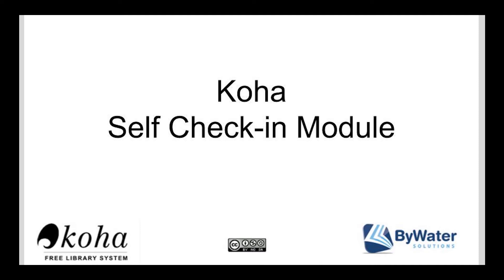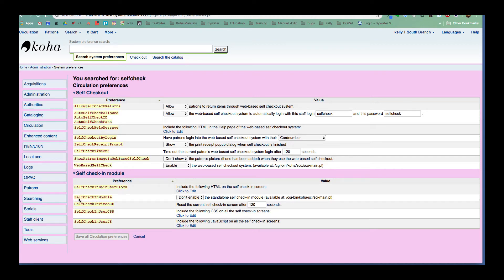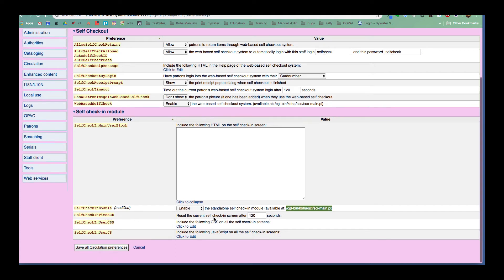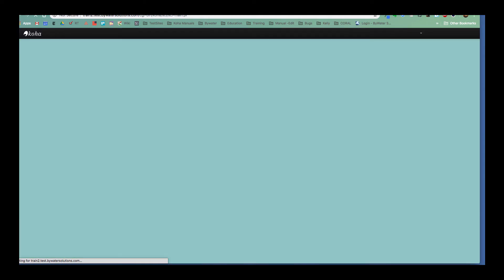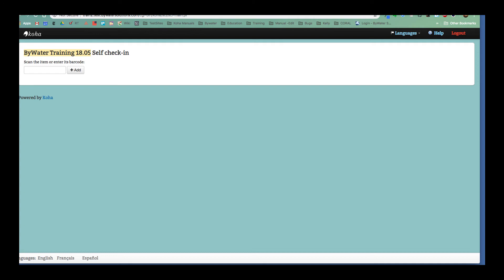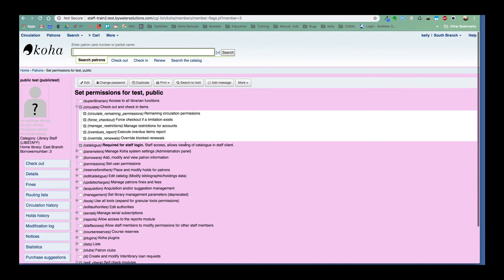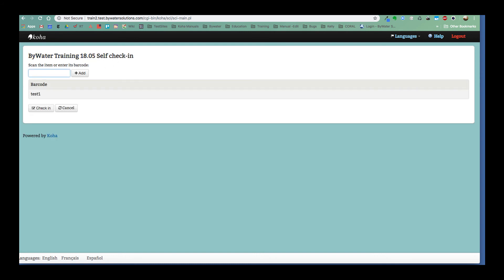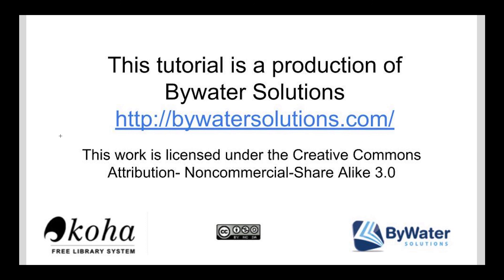Self Checkin Module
Tutorial on a new feature in Koha 18.05 release that allows for libraries to have a self-checkin module.